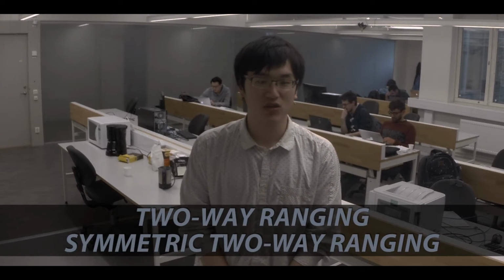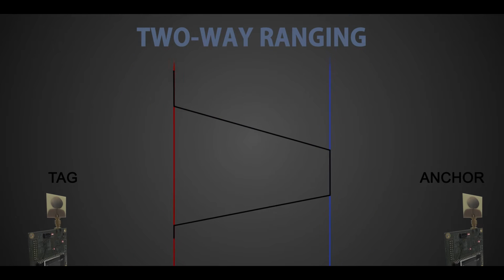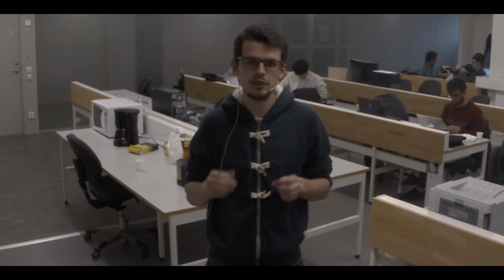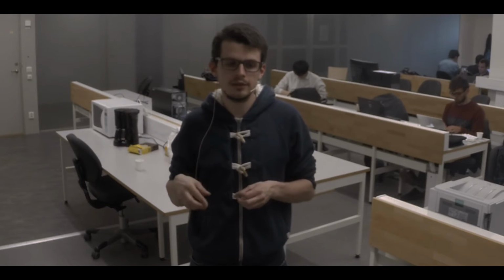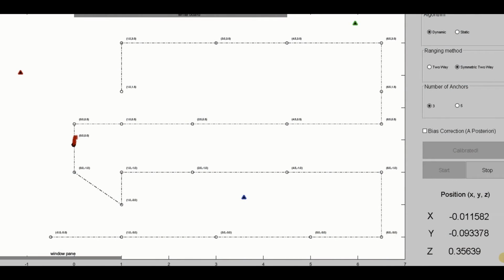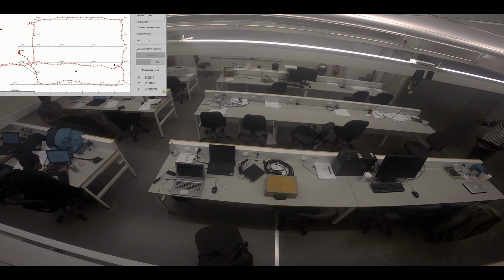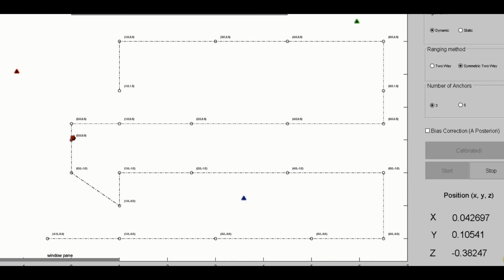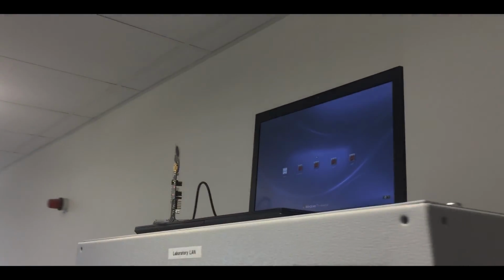Wireless Based Positioning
Video presentation from the project: Wireless Based Positioning.
Project developed from KTH students from March to May 2016.

Team members:
   Adrien Anxionnat
   Baptiste Cavarec
   Irlon Santos
   Navneet Agrawal
   Raees Kizhakkumkara Muhamad
   Yuqi Zhang